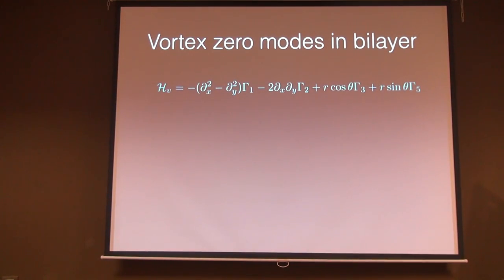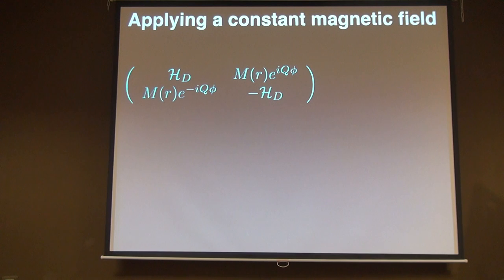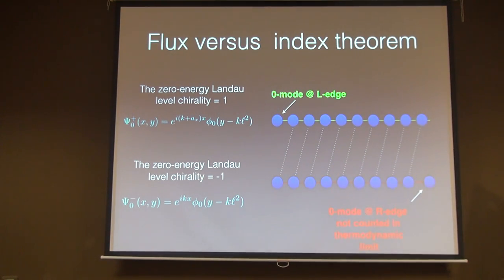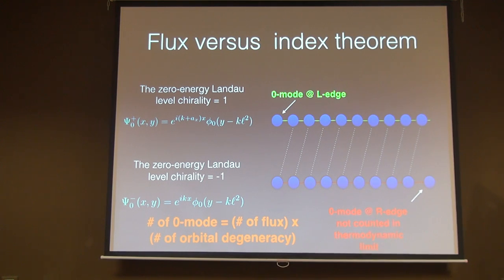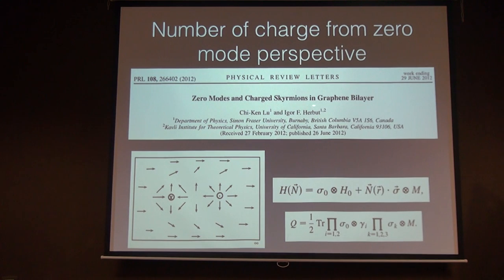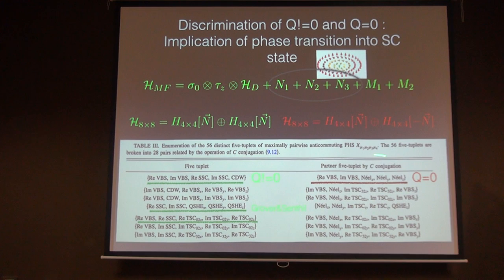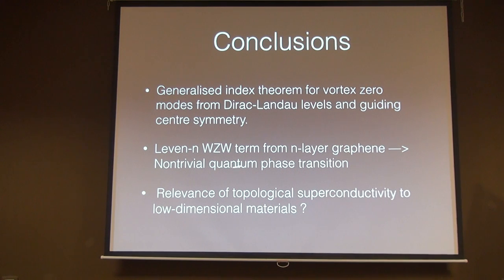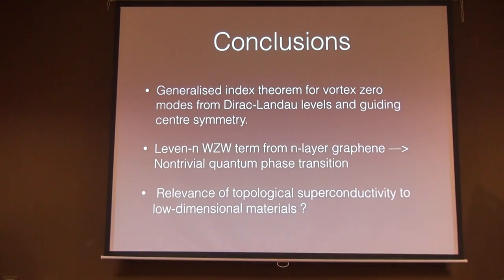Chi-Ken Lu, From zero mode to topological superconductivity in graphene Part II